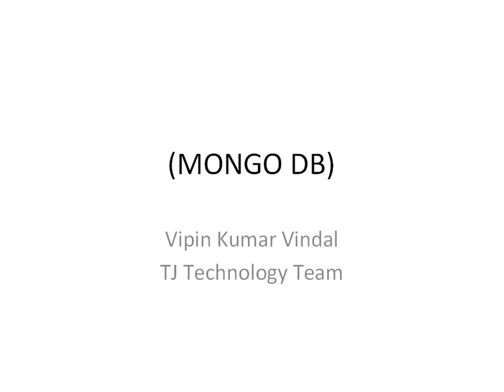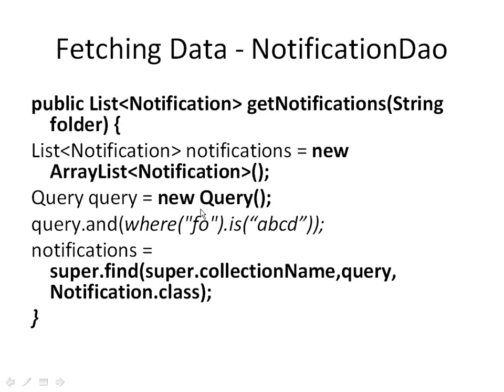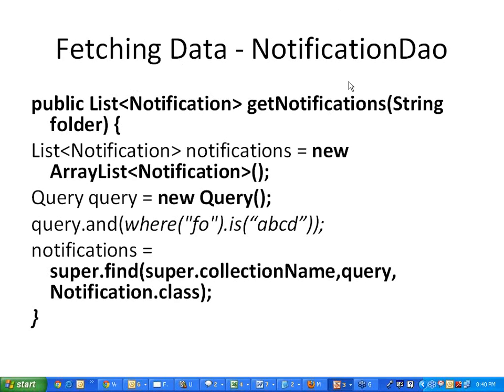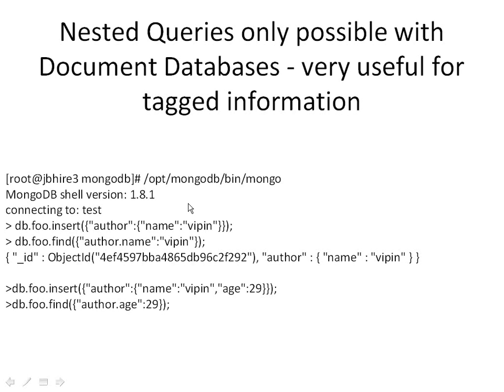Code Walkthrough_ Using MongoDB with Java.WMV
This session will discuss about MongoDB and its applications. Some of the key questions that will be answered in the session are:

Why to use MongoDb when we have other databases like mysql,mssql,oracle etc?
What all are the application areas of mongodb?
How to set up mongo db?
How to do db administration?
Basic queries on mondo db  - insert,delete,find etc
How mongodb support new attribute addition to our model object (n*m structure of db)?